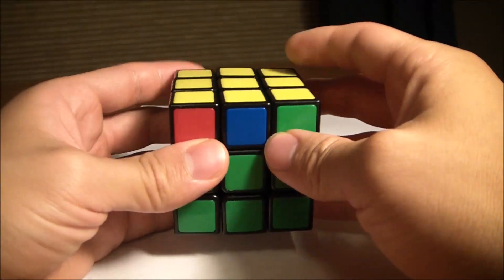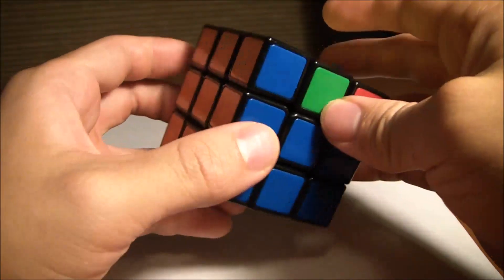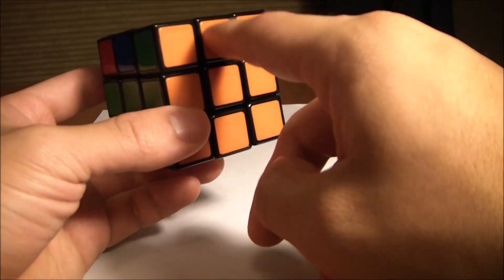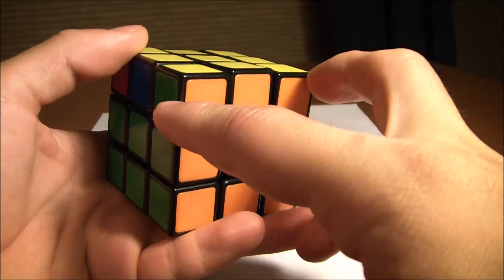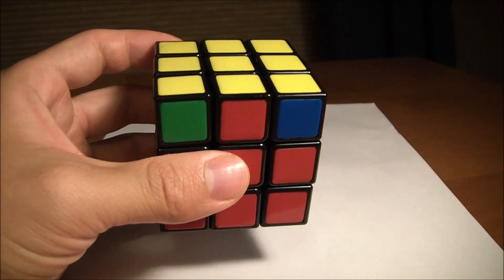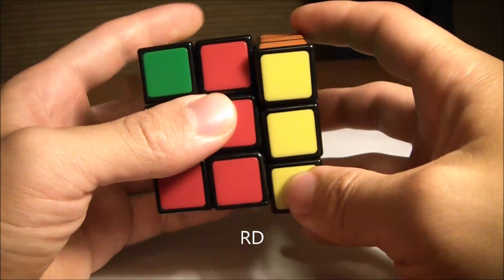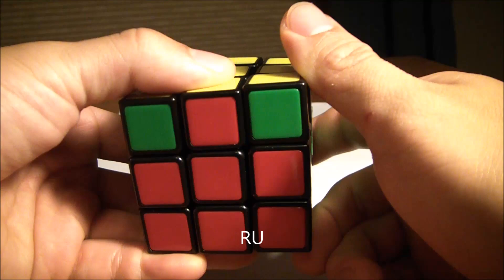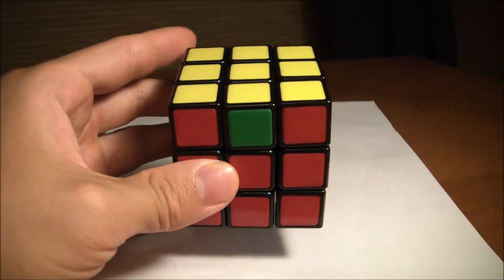How to Solve the Rubik's Cube: Yellow Corners in Correct Positions (Part 6)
Part 6 of the Tutorials on Completing the Rubik's Cube!

To make everything easier, Here is a website with all the materials and moves laid out for you to be able to solve with ease. It comes with a sheet that tells you the exact moves for each step and all the videos are compiled together on one page. Check it out here!

If not, the links of all the steps on How to Solve the Rubik’s Cube can be found below!

Here are the rest of the tutorials of How to Solve the Rubik’s Cube:

Follow me on other platforms for suggestions, comments, or questions! Messages welcome :)